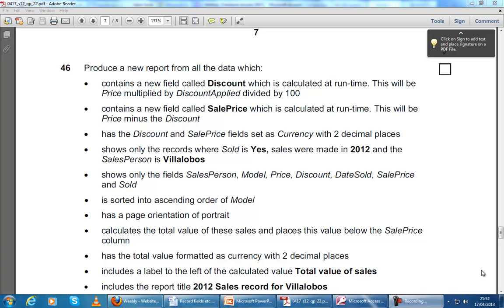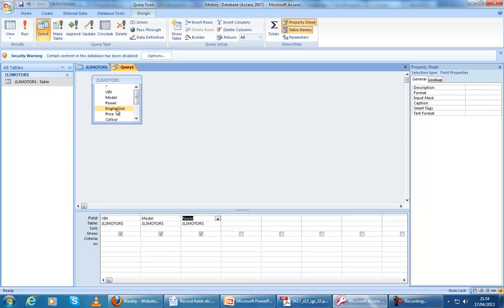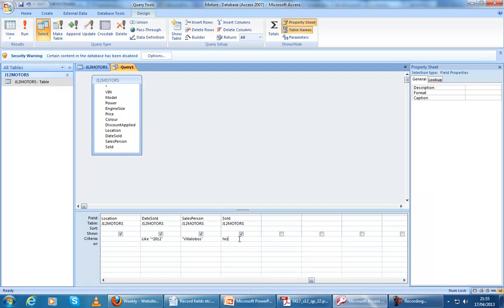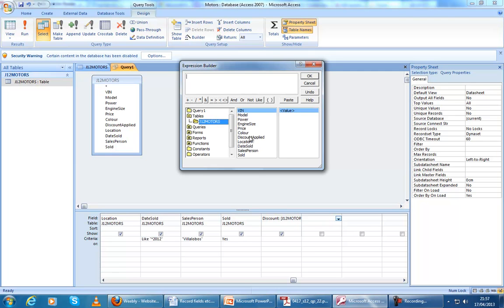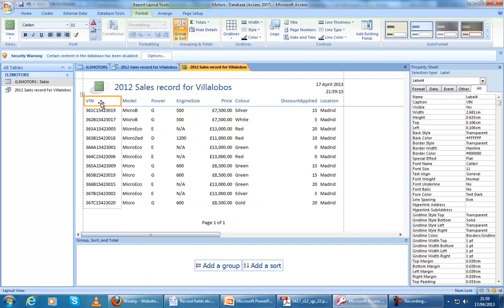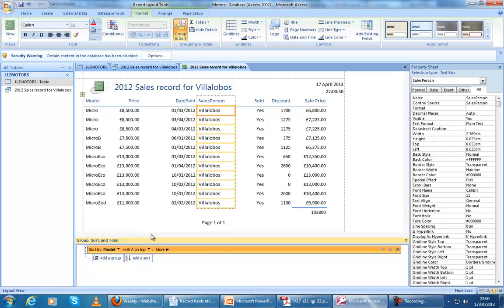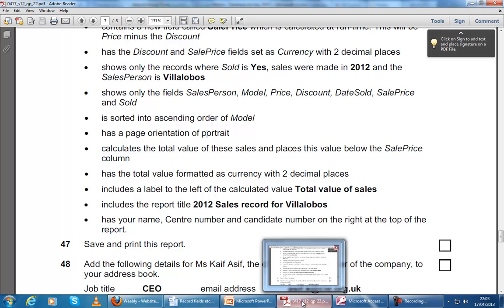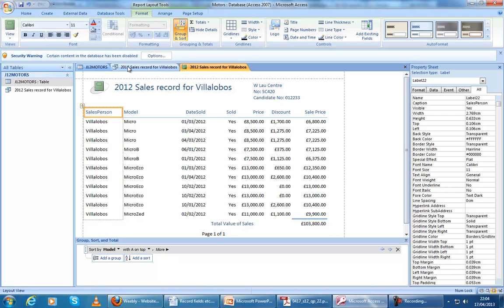IGCSE ICT Walkthrough Complex Database Queries and Reports